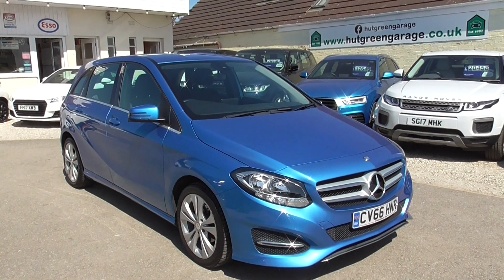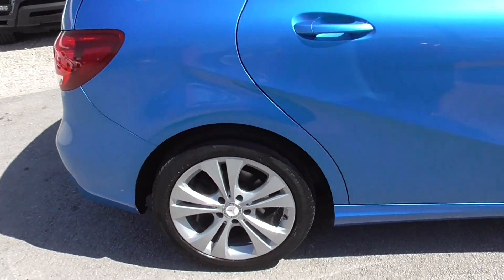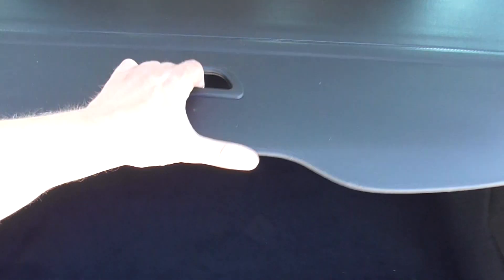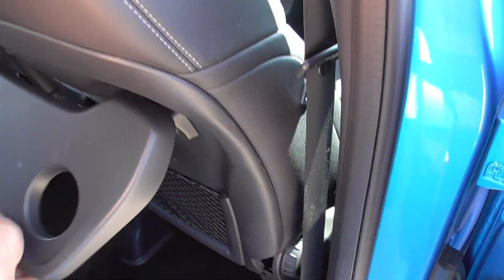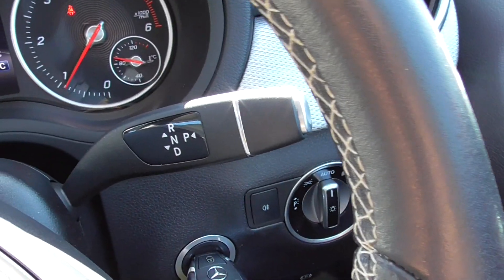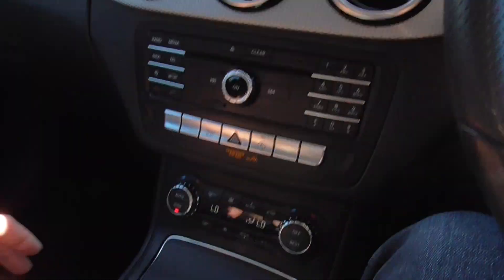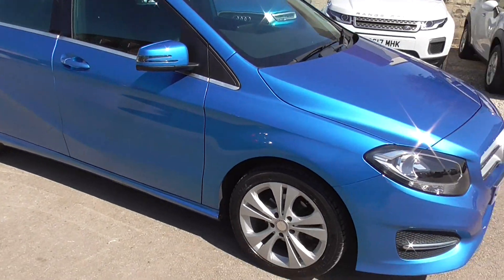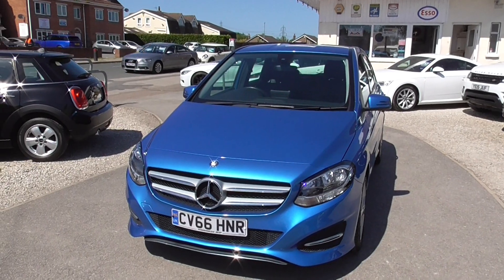MERCADES B CLASS 1.5 B180d SPORT 7G-DCT EURO 6 FOR SALE AT HUT GREEN GARAGE